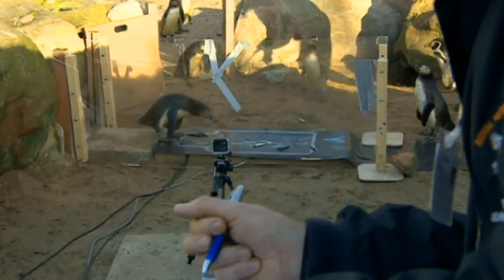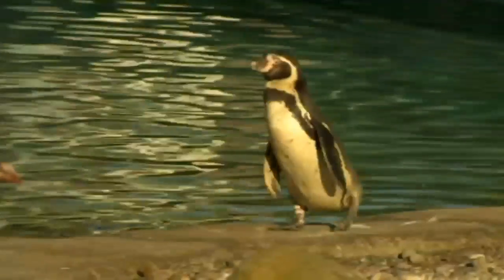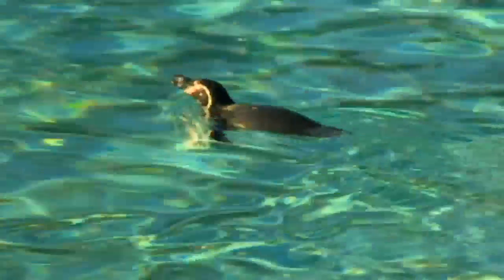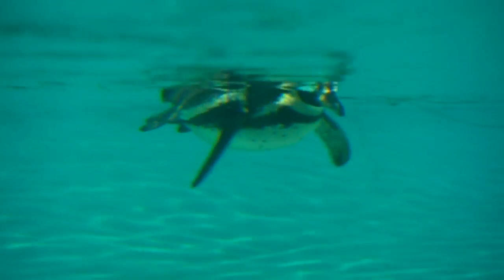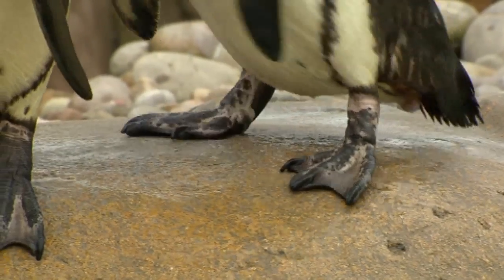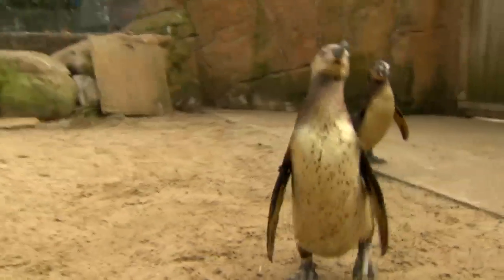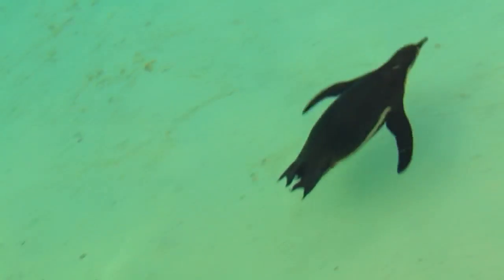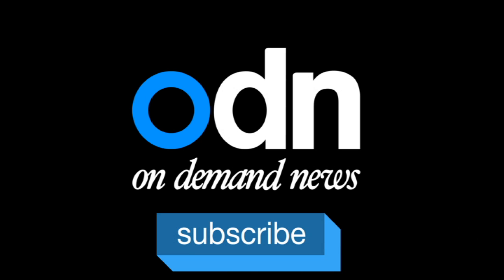Why do penguins waddle? Scientists examine how penguins move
Scientists have tested how and why penguins waddle, as they try to find out how the birds get around. Report by Gabriella Darlington.